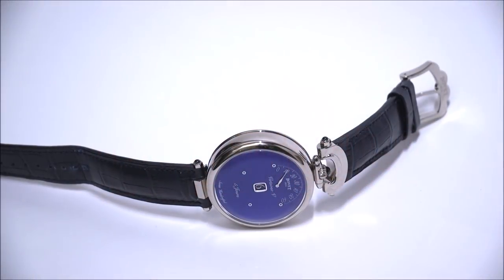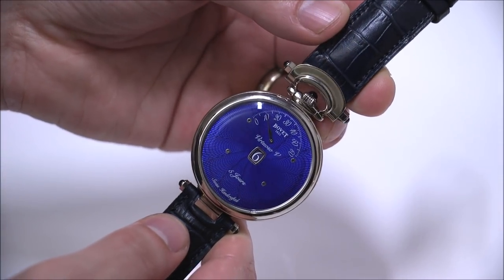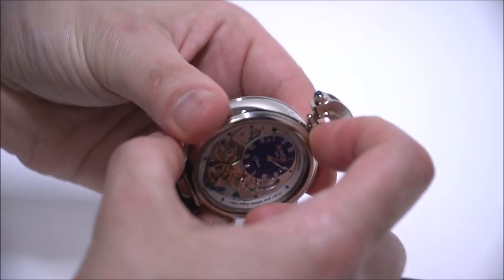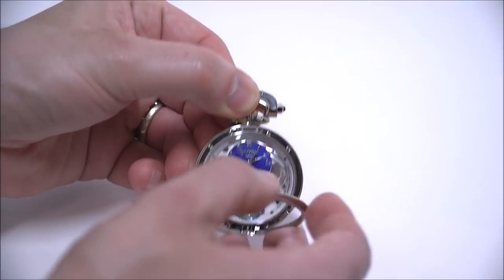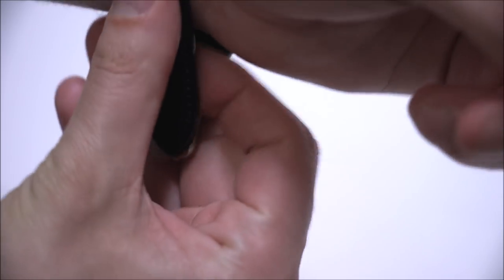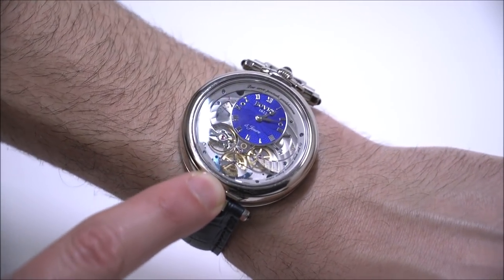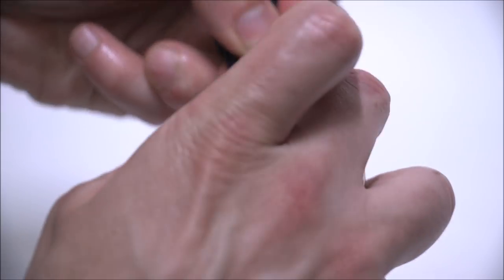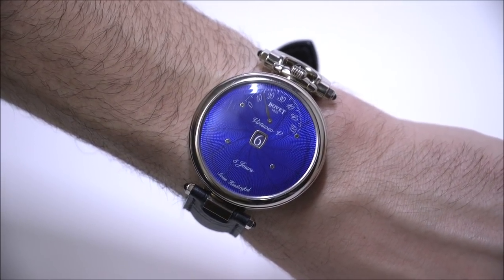Bovet Amadeo Virtuoso V Watch Review | aBlogtoWatch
Bovet Amadeo Virtuoso V Watch Review

Ariel Adams of aBlogtoWatch reviews the Bovet Amadeo Virtuoso V Watch. This watch switches between two dials and has a price of $73,500.